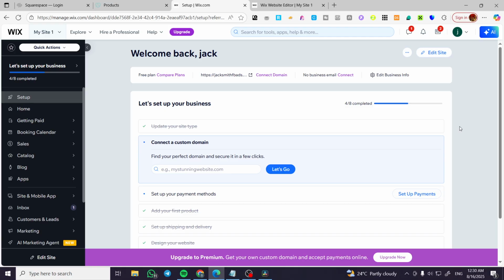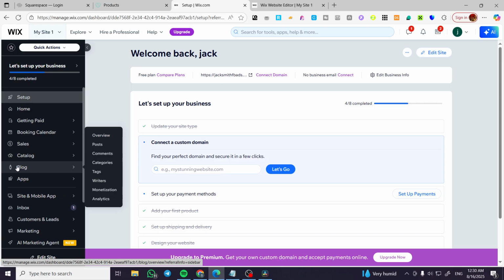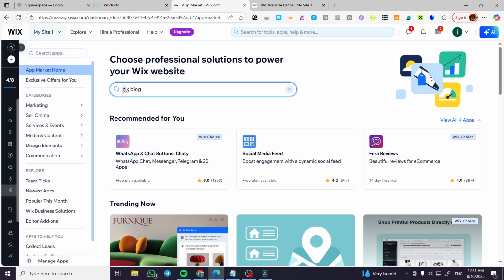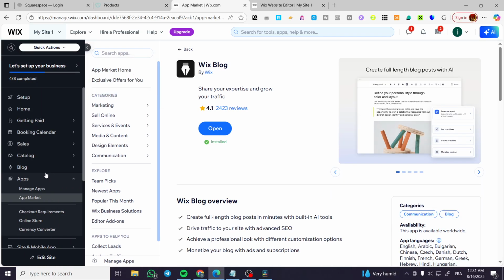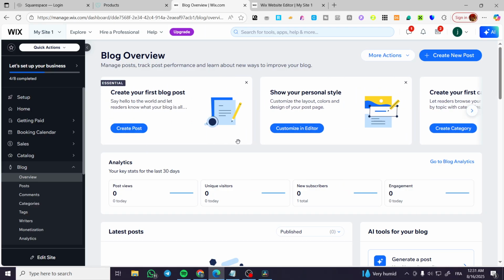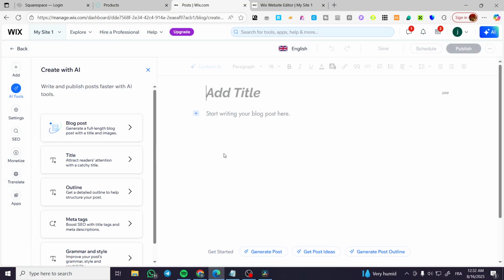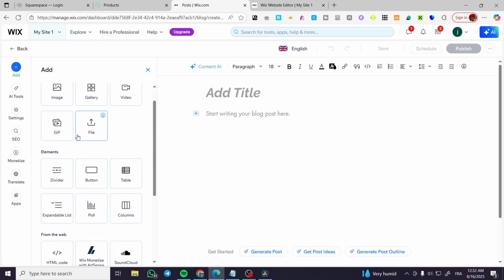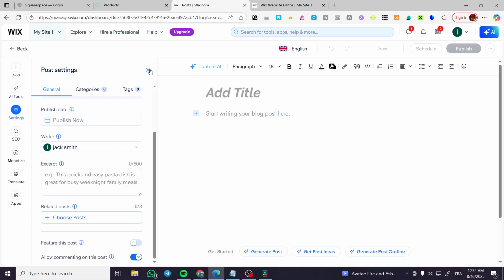Wix Blog App Tutorial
If you are looking for a video about Wix Blog App Tutorial, here it is!